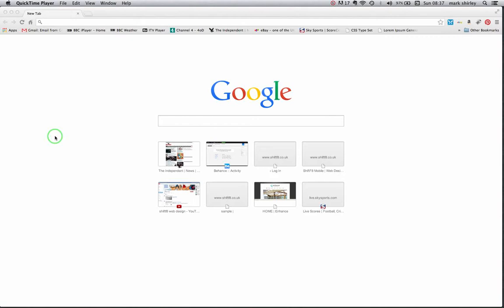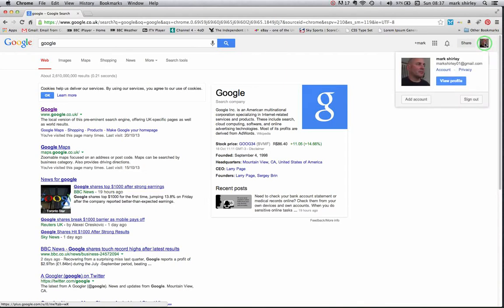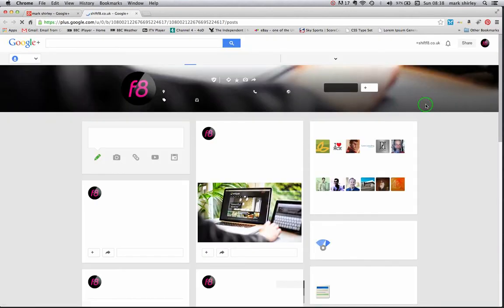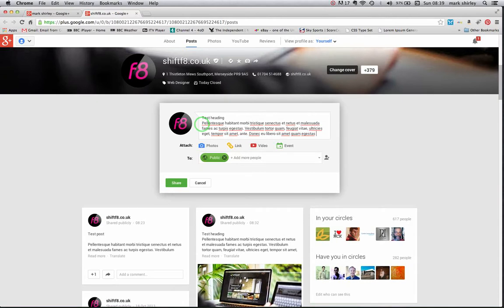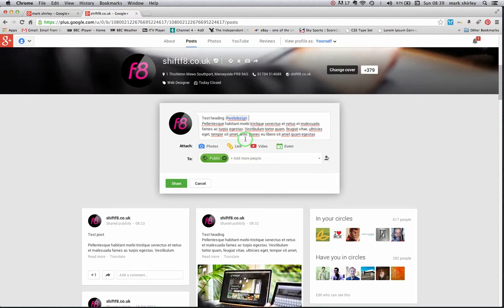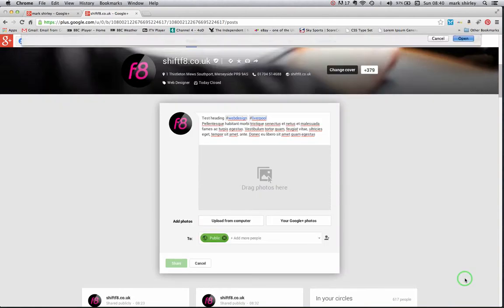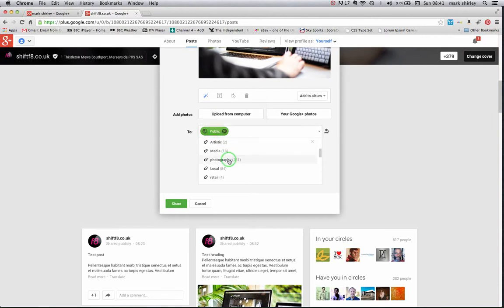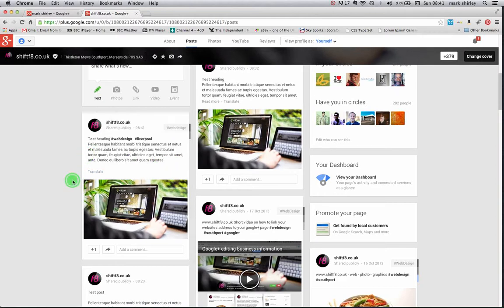How to create a post in google+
How to create a post in your google+ business page